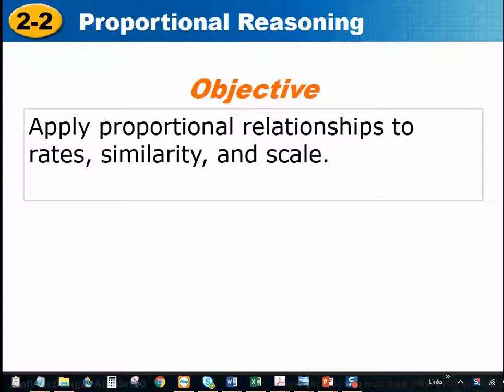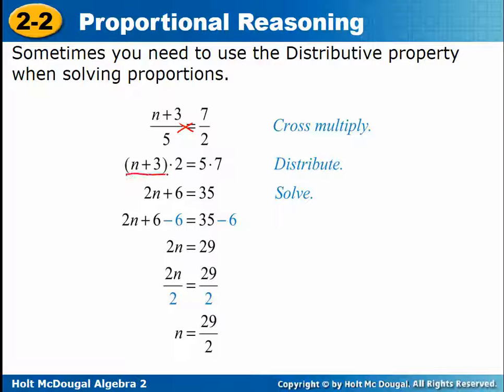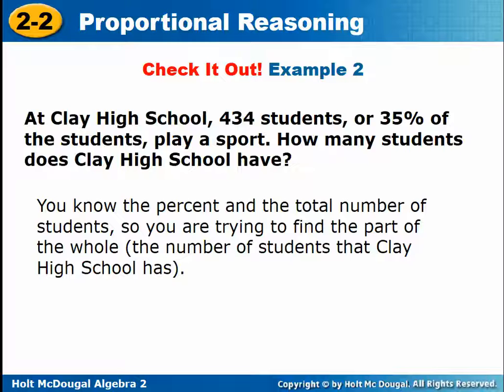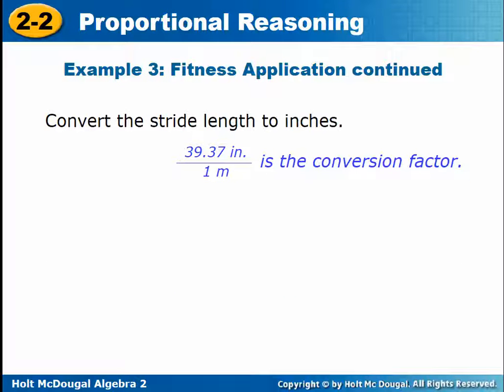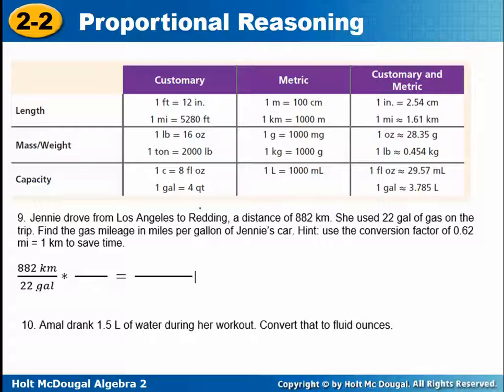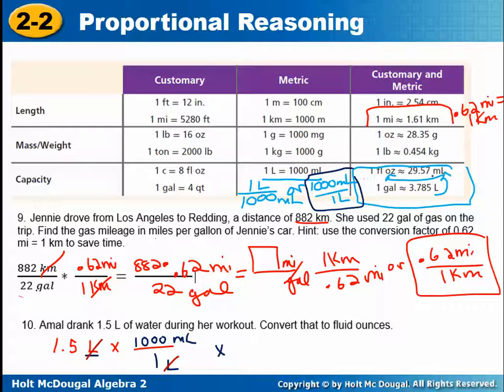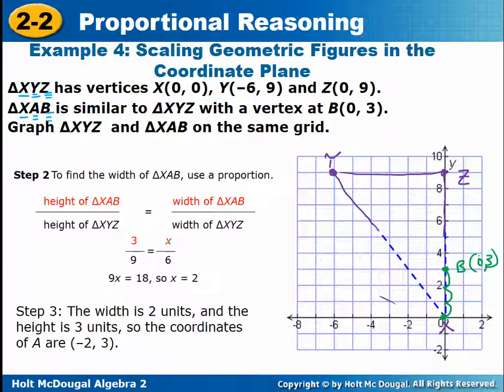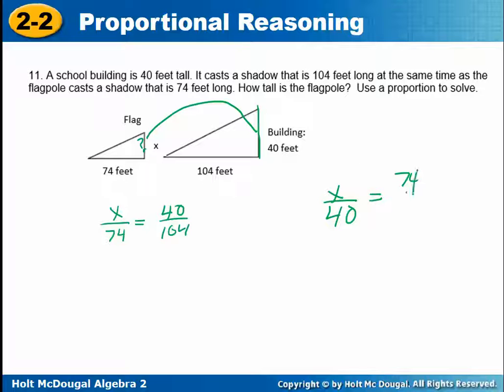Algebra 2: Proportional Reasoning video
Apply proportional relationships to rates, similarity, scale